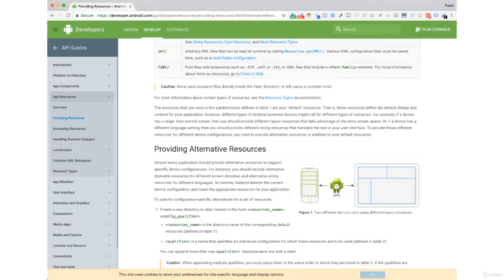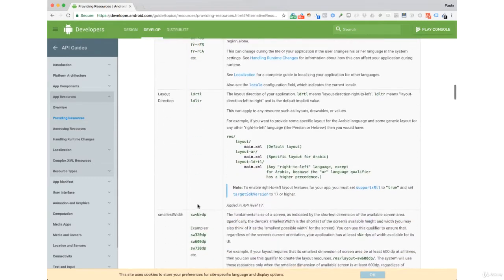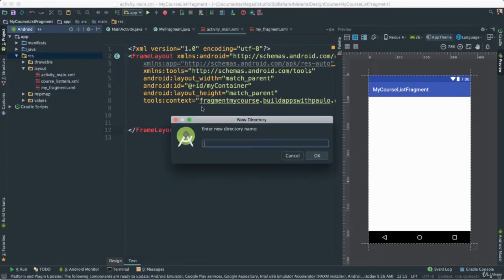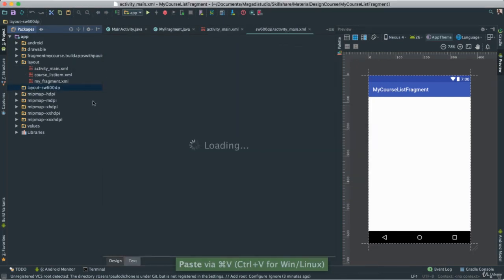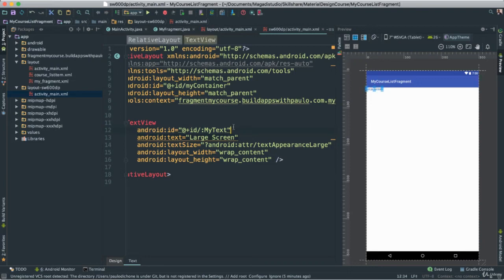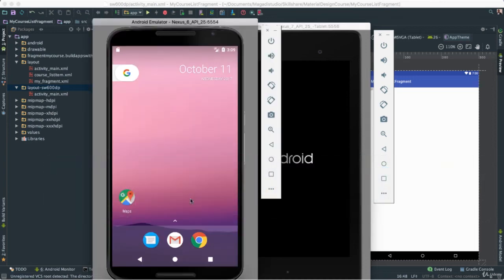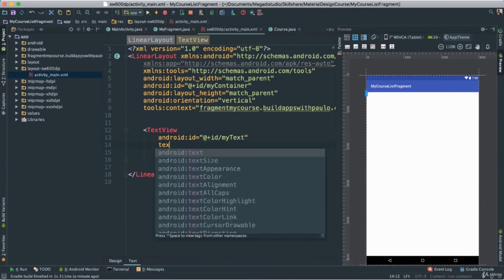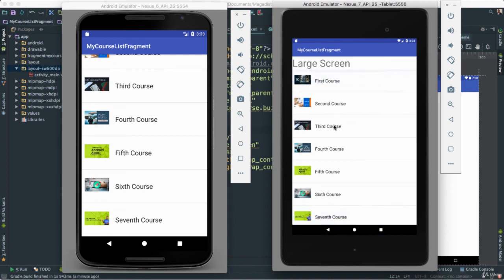Sw600dp Phone and Tablet Dimensions || #197